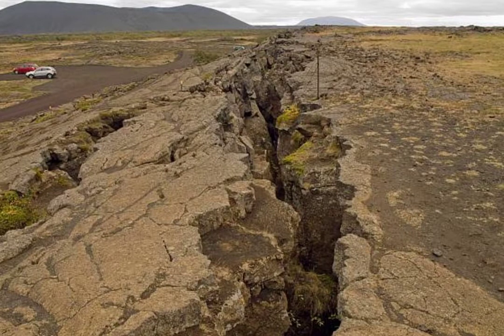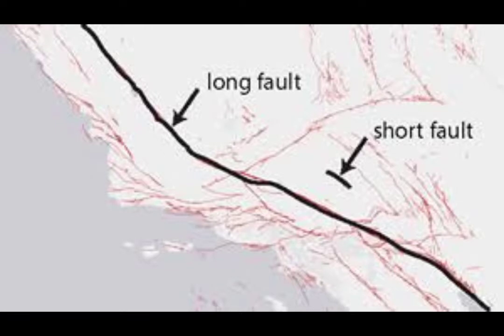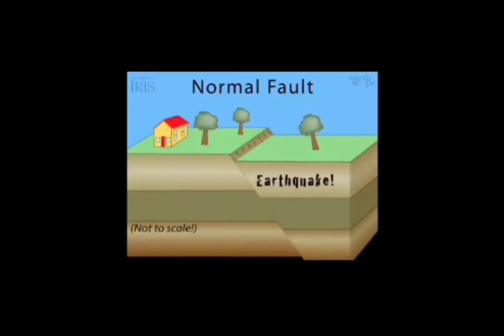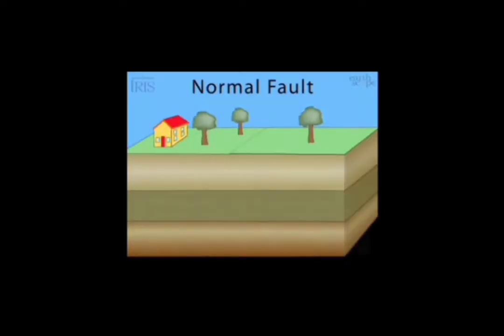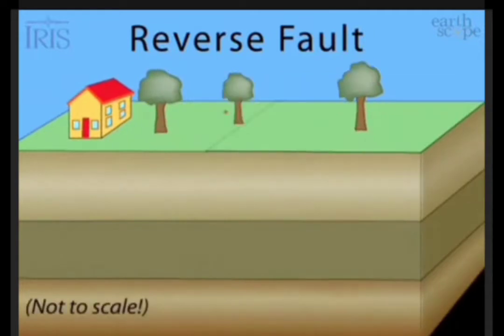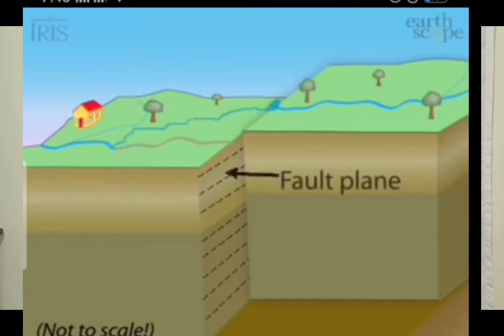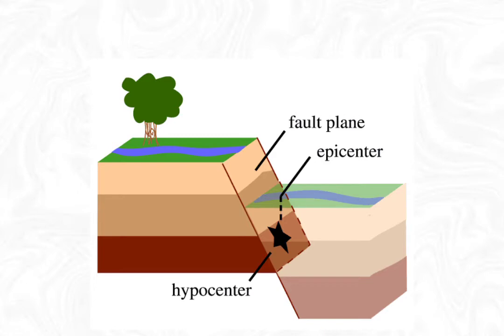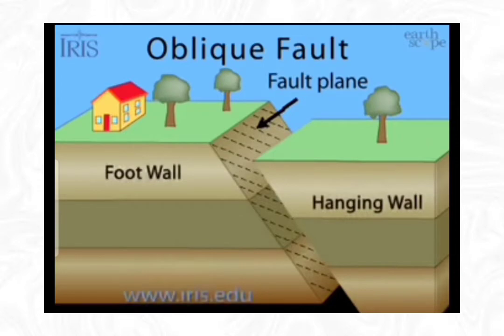My Geo-Vlog | Importance of faults in Engineering Construction